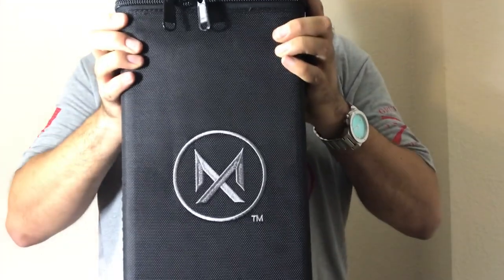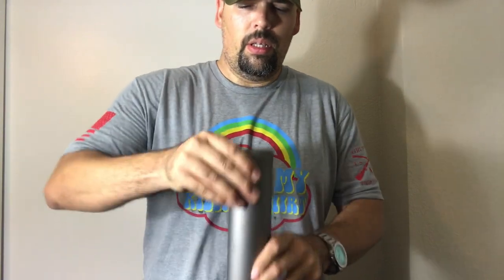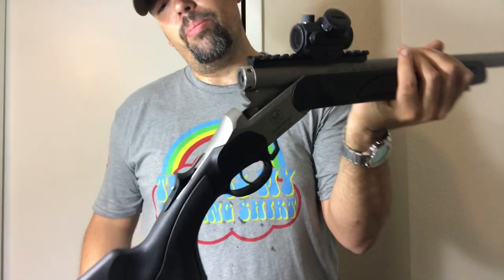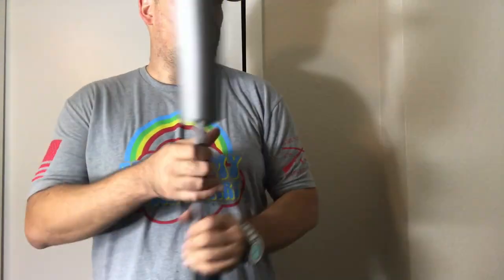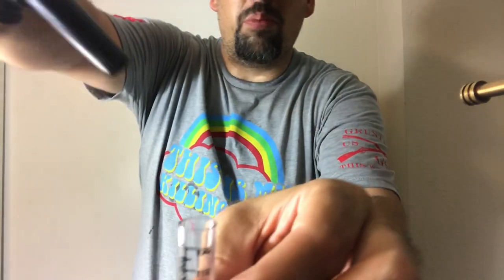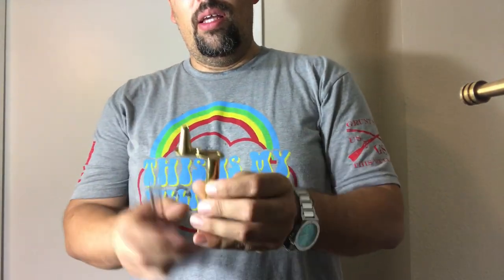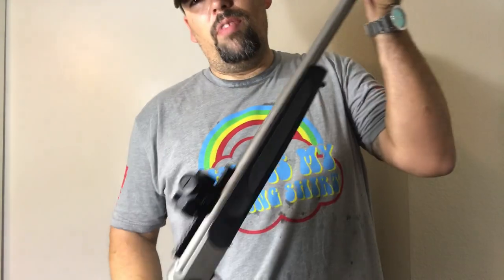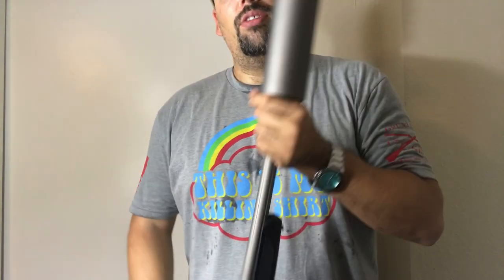SilencerCo Maxim 50 Traditions Suppressed Muzzleloader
Maxim 50 is legal in every state except:
California
New York
New Jersey
Illinois
Massachusetts
Hawaii
Delaware
Rhode Island

Here I go over my new SilencerCo Maxim 50.
What comes with it & what is missing?
What are its features?
How to use, clean & maintain it

CALIBER
.50

SKU
SU2416

MUZZLE AVERAGE
139DB

RATE-OF-TWIST
1:28"

LENGTH
OVERALL: 45"
BARREL: 20"
MODERATOR: 9"

WEIGHT
7LBS 6OZ.

PRICE
$999
- Tac™ Trigger System - 2 Stage Competition Trigger; Set at 2lbs
- StrikerFire™ Firing System
- #209 Shotgun Ignition System

Included:
1 / Brass Loading Tube
2 / Loading Jag
3 / Universal Cleaning Pick
4 / Adjustable Powder Measure Tube
5 / Powder Measuring Tube
6 / (3) Universal Fast Loaders
7 / Bore Cleaning / Seasoning Patches
8 / Dry Patches
9 / Breech Plug Grease
10 / Ball Starter
11 / Ramrod (Separated Into 3 Threaded Pieces,
￼Plus Handle)
12 / Breech Plug Wrench 13 / Allen Wrench
14 / Brush Kit

RECOMMENDED
Powder Flask

EGW Scope Mount

Proper Eye Protection for Use With Muzzleloaders Approved Black Powder —
100gr of Blackhorn 209 Powder
Approved Projectiles —
Federal B.O.R. Lock Z

Similar projectiles that do not have wadding or plastic that separates from the projectile
209 Shotshell Primers
Additional Muzzleloader Bore Cleaner
(Such as EZ CleanTM)
A Rust-Inhibiting Lubricant
An additional breech plug in case of failure in the field or at the range.